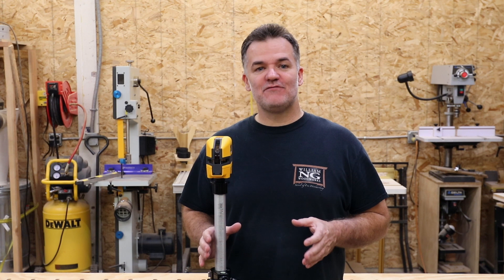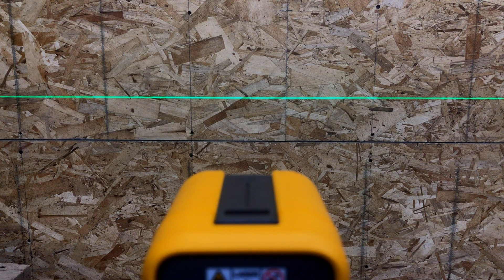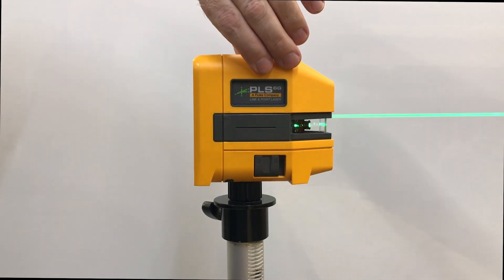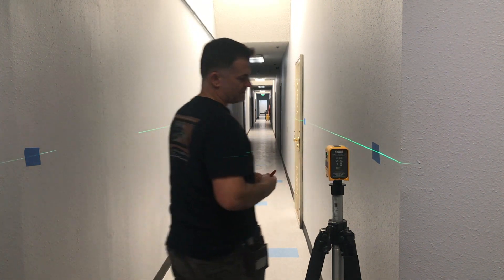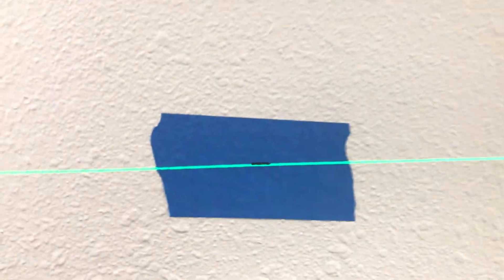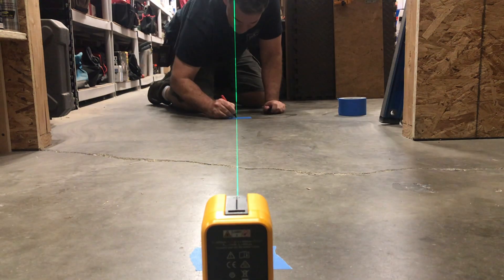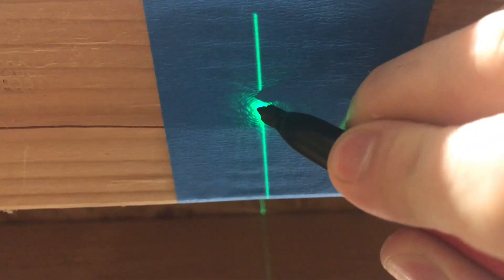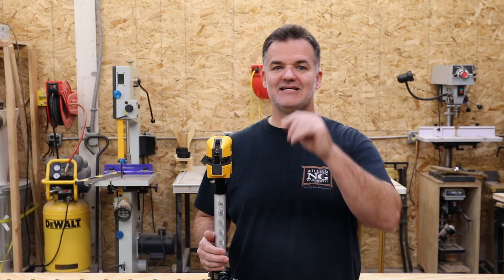How to Test your Laser Line Level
This video shows you, how to test your Laser Level, this is a very important step and should be the first thing you do when you buy a Laser Level. There are a lot of methods out there and not all of them are accurate. This method will test your laser in both planes using one test.